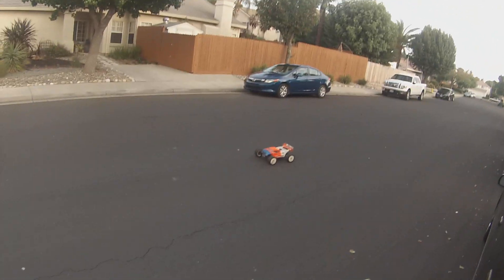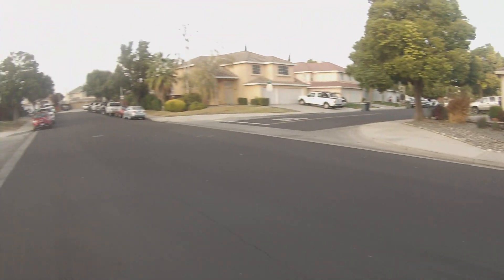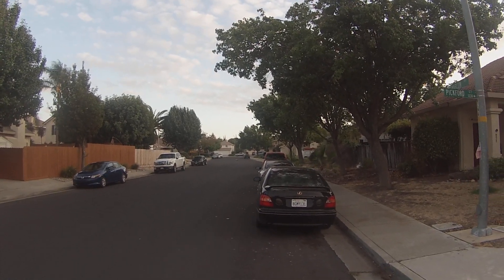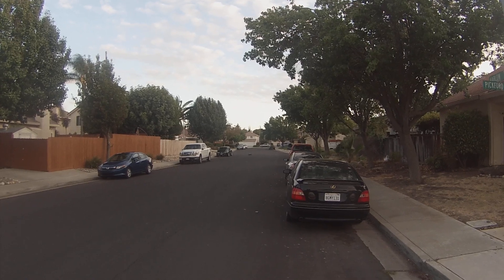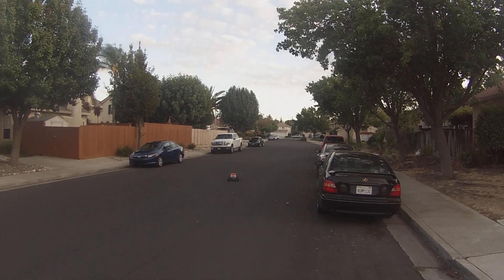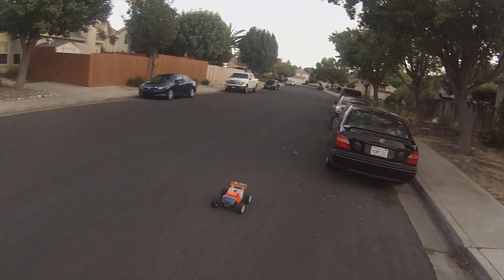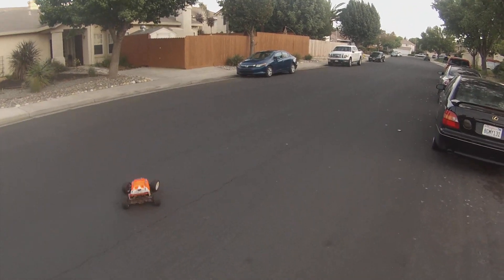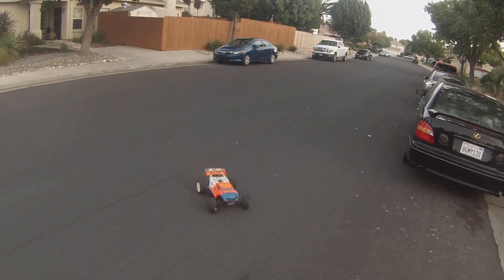Team Associated Rc8Te 5s lipo test run..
just testing out the Team Associated Rc8Te on 5s lipo